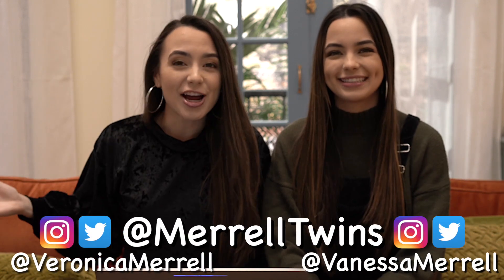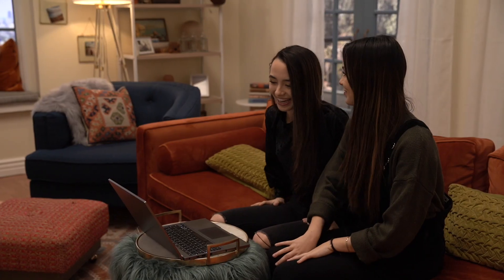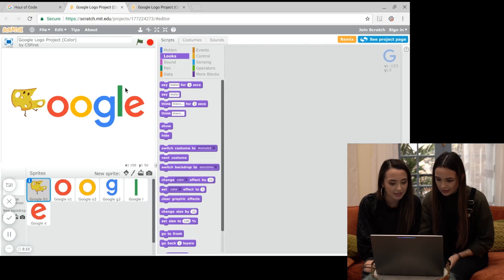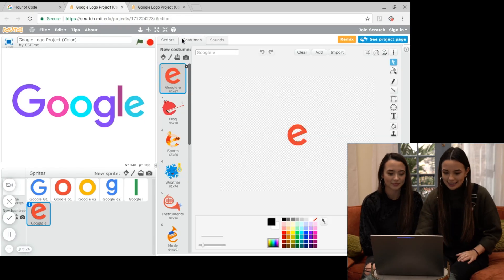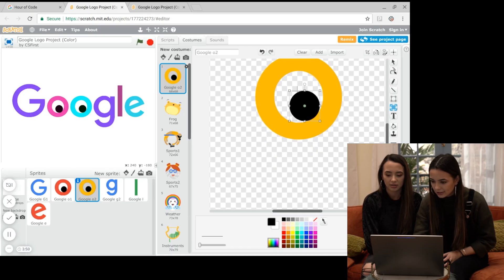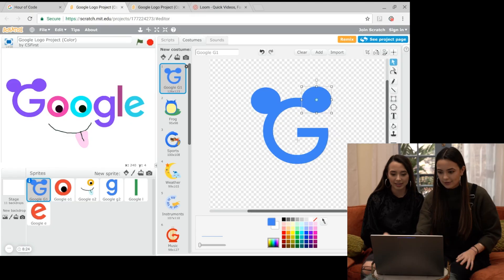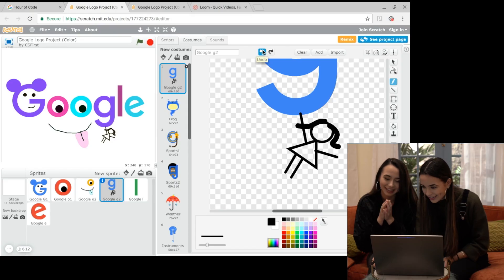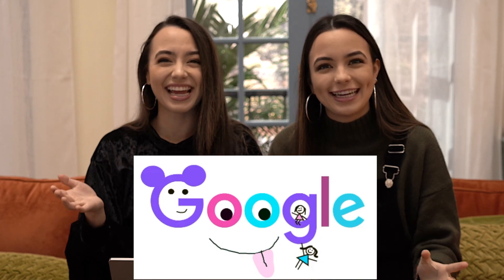Google Logo Challenge - Merrell Twins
BONUS VIDEO: This is Computer Science Education Week so in this video, we make our very own Google Logo! We had so much fun creating this and we challenge you to try it too. Use the hashtag GoogleLogoChallenge and show us what you made!

Go to this link for instructions on how to make your own Google Logo!

Amazon Music

WE HAVE MERRELL TWINS SOCKS! 😱 Click this link to get our, "These Are My Tuesday Socks"
FOLLOW @featsocks :)